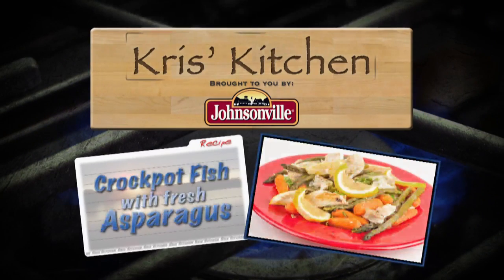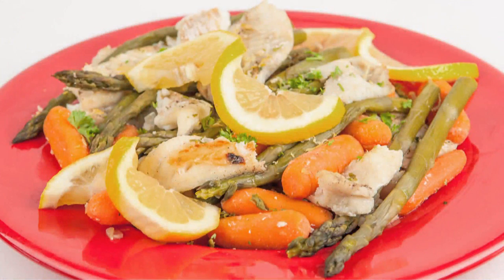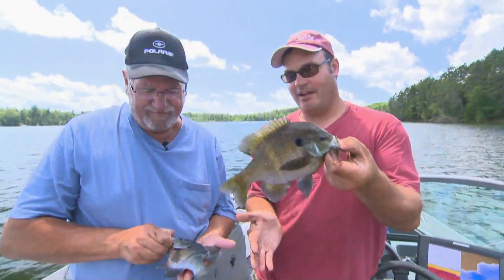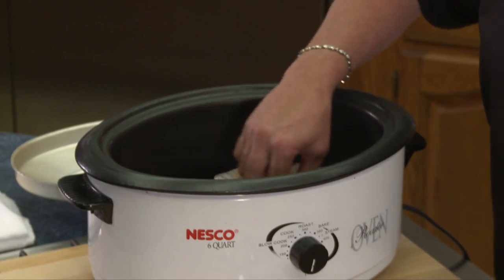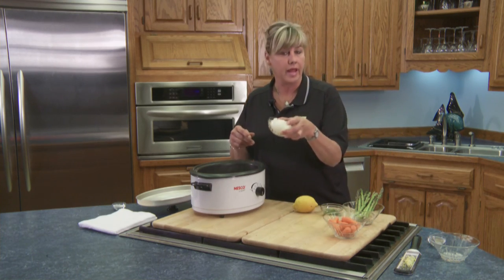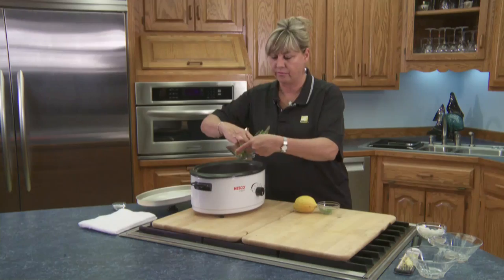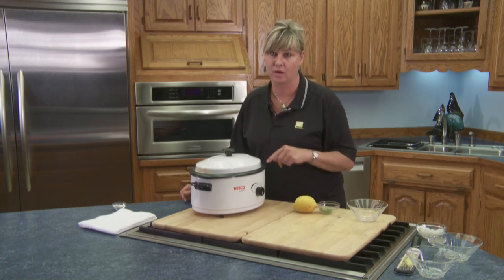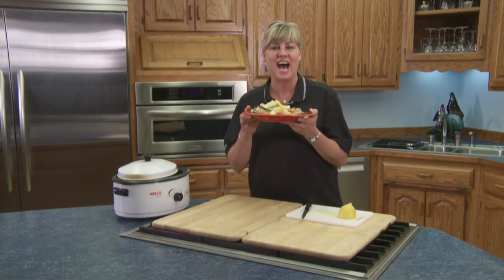Crockpot Fish With Fresh Asparagus from Kris' Kitchen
Kris Winkelman prepares Crockpot fish with fresh asparagus from 2016 Show 13 segment of Kris' Kitchen.